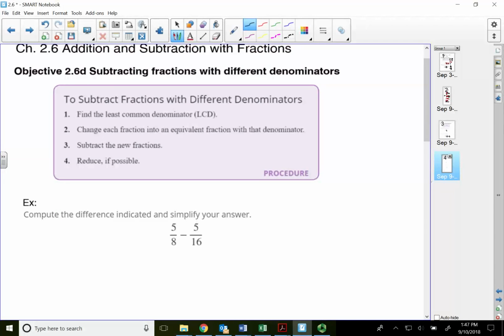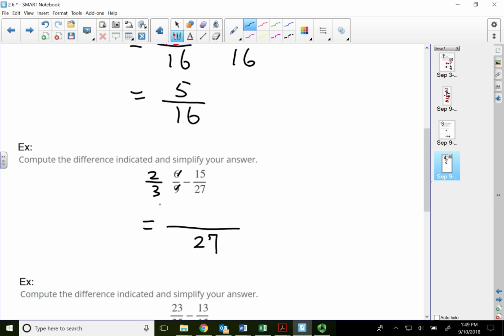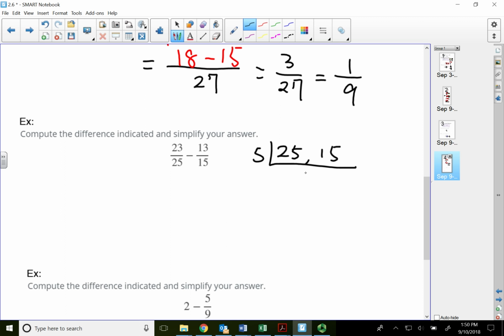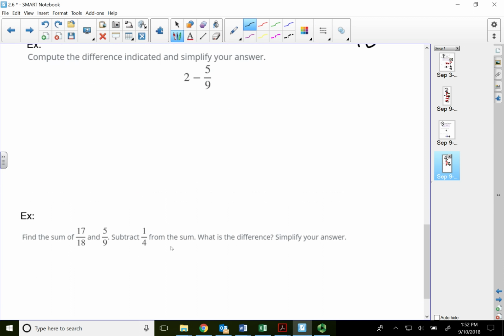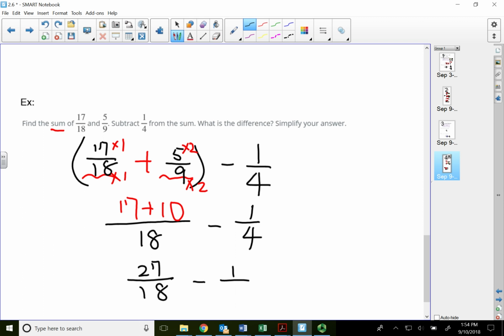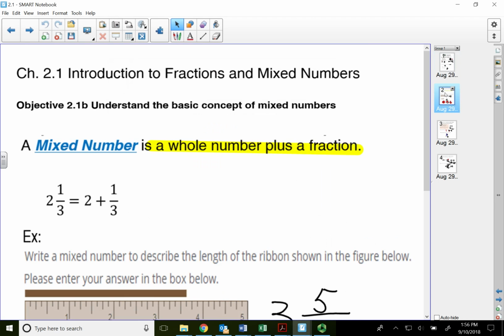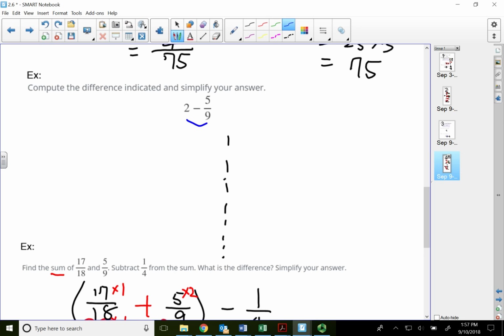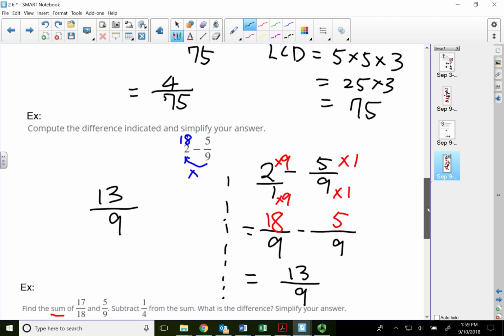106 2.6d Subtracting fractions with the different denominators